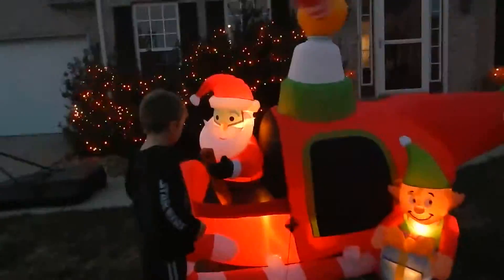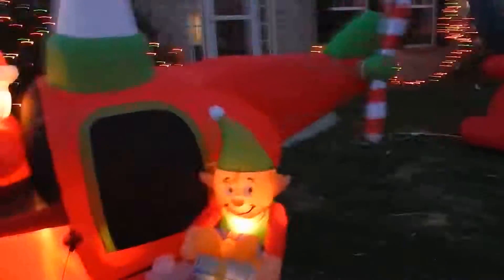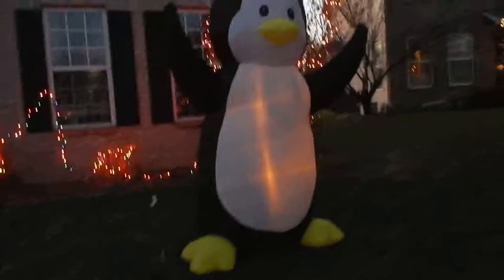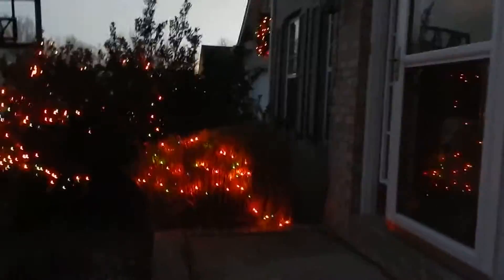Inflatables2015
By Joey age 12 and Jackson age 5